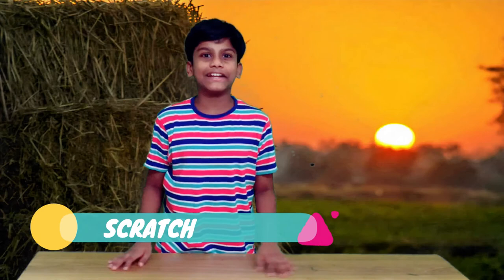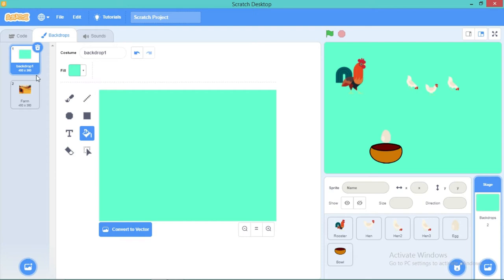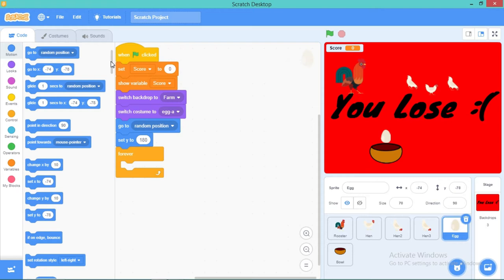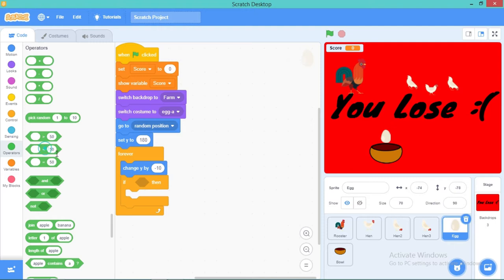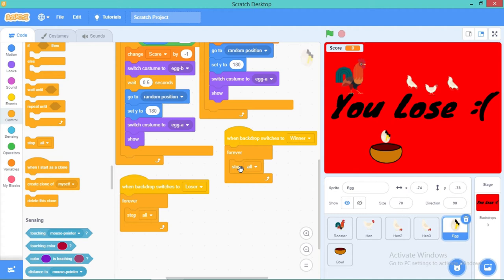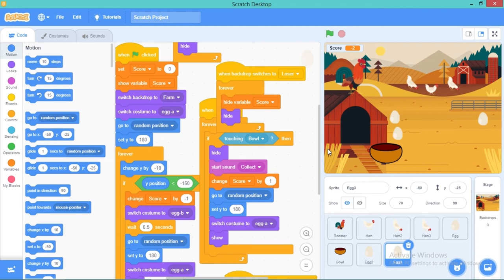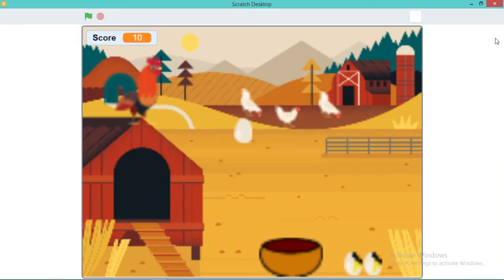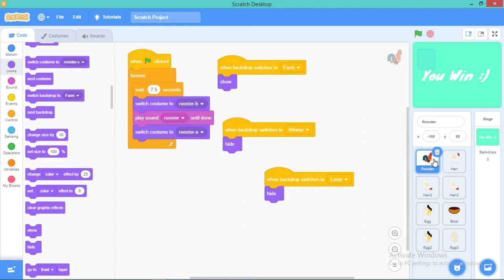Star Creative Trail- The Scratch Series: 2- The egg catching game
Make an eggciting game in which you catch eggs!